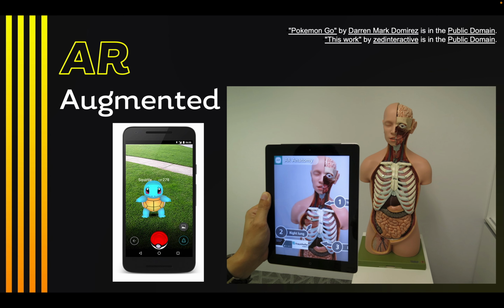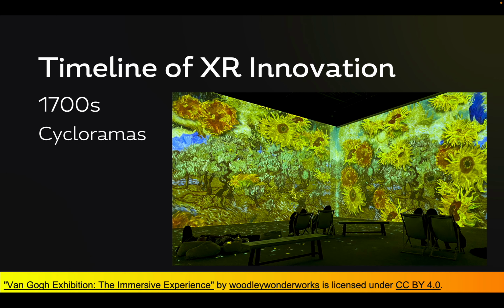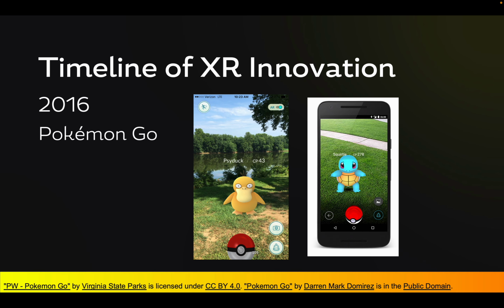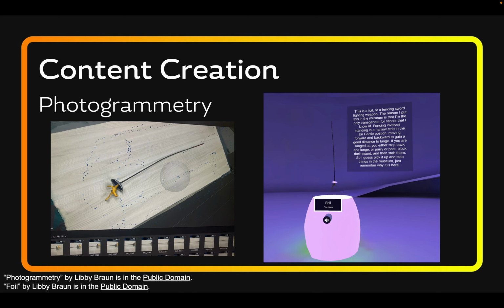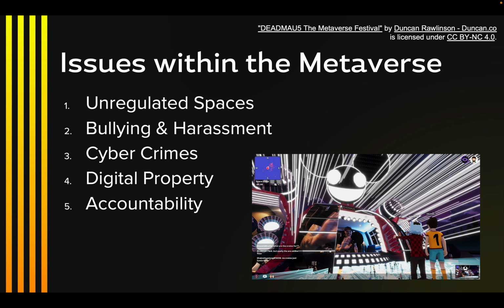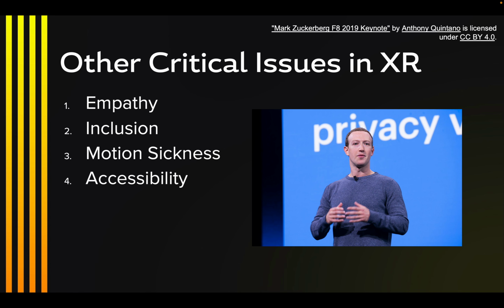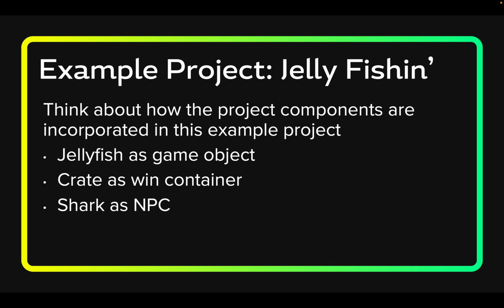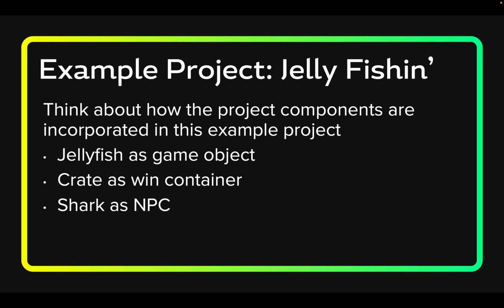Intro to XR